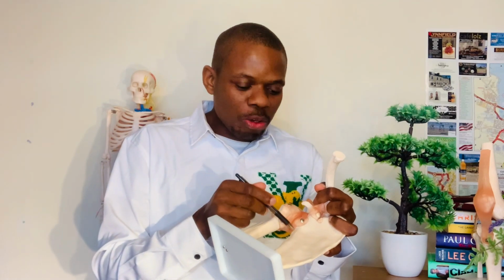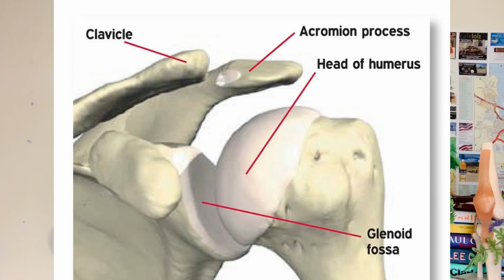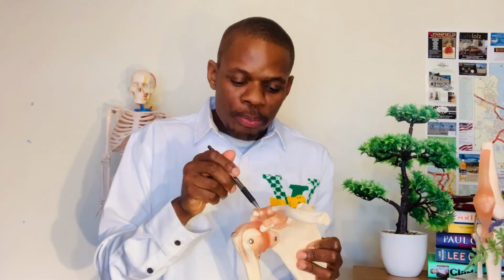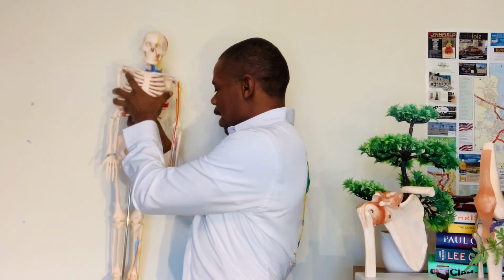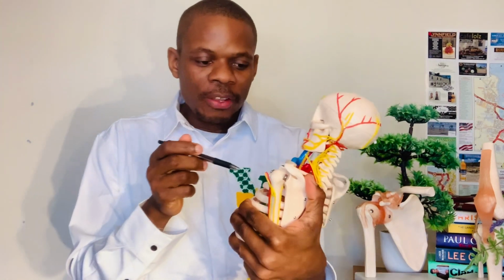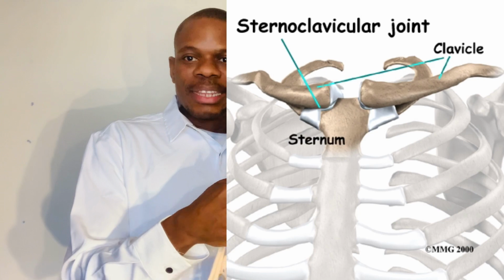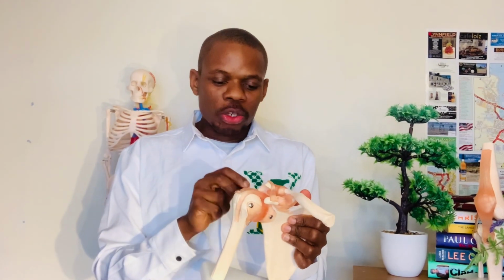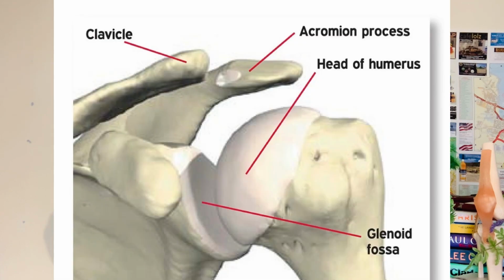Anatomy of the Shoulder joint and some common causes of Shoulder pain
In this video, the anatomy of the shoulder  joint was explained.
The shoulder stability , blood and nerve supply to shoulder joint and shoulder range of motion was also explained. Finally common causes of shoulder pain (common shoulder pathology)  was also listed.